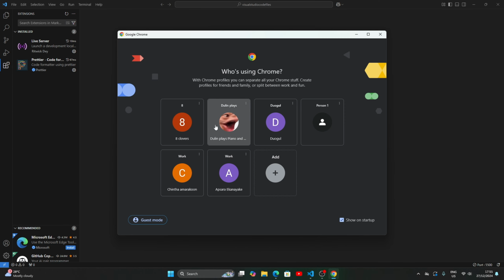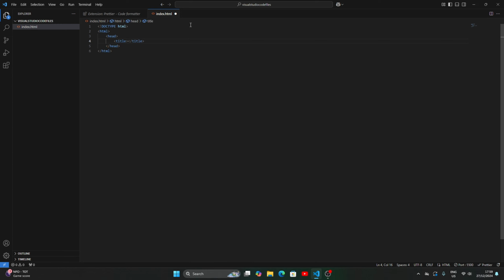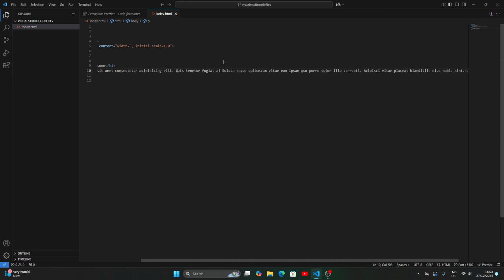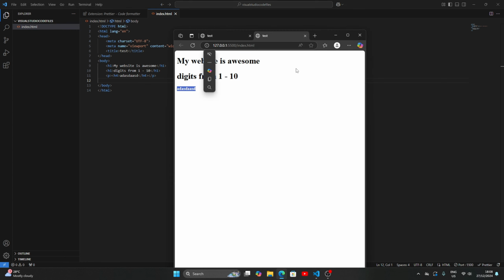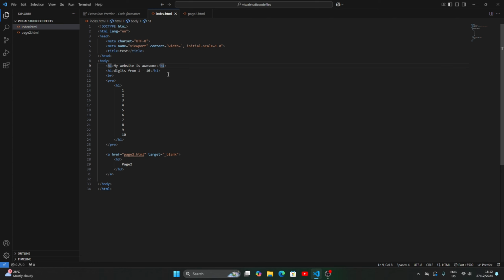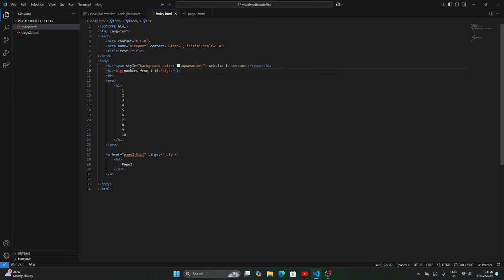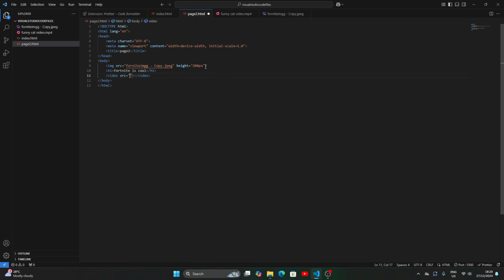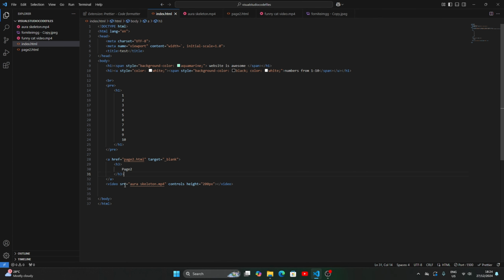Html Tutorial: the fundamentals